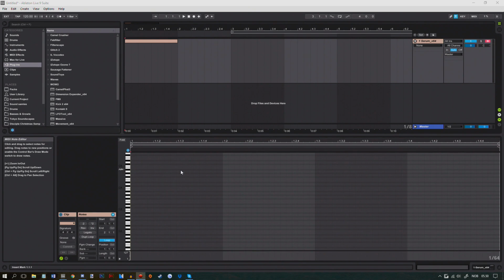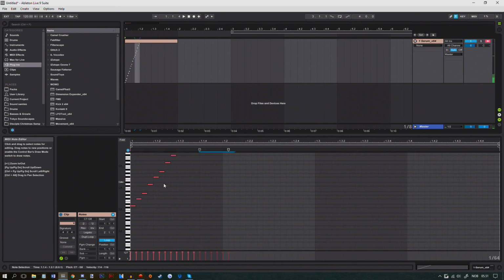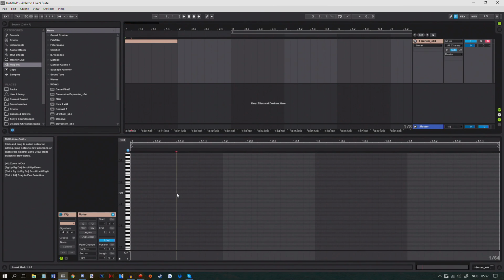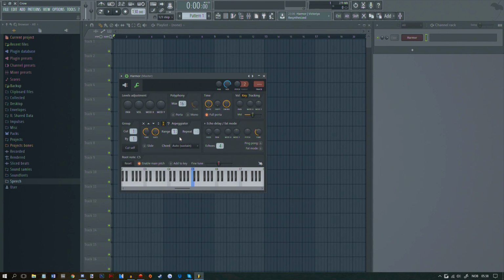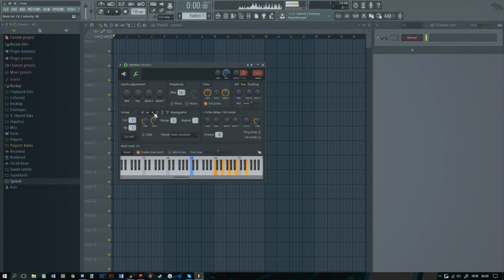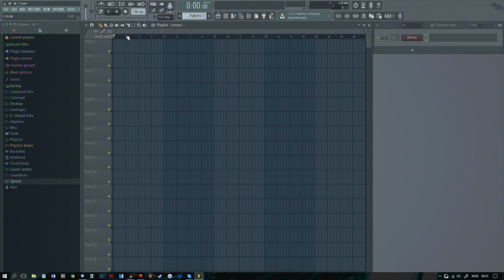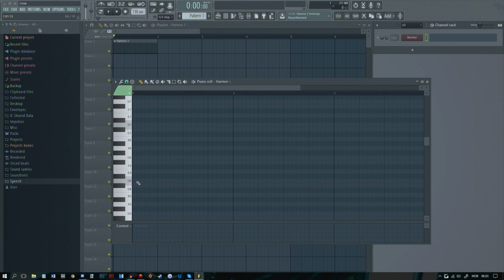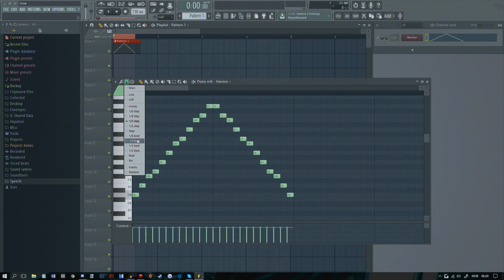How To Make Arps In Ableton & FL Studio | Tutorial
I hope that atleast some people found this helpfull. I did my best to try to explain all of these different methods of making arps, so I hope you enjoyed :)

Thanks for all the support :D